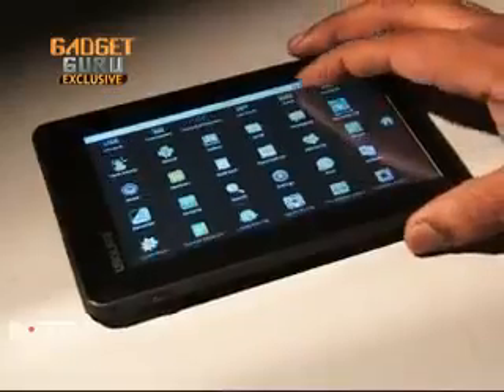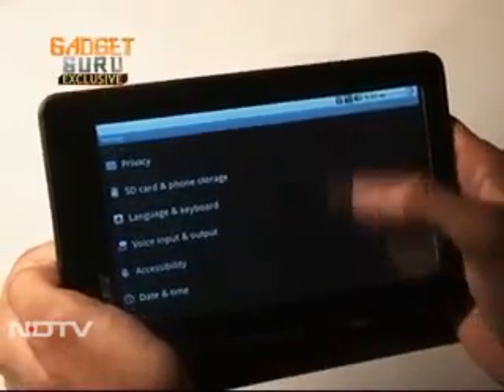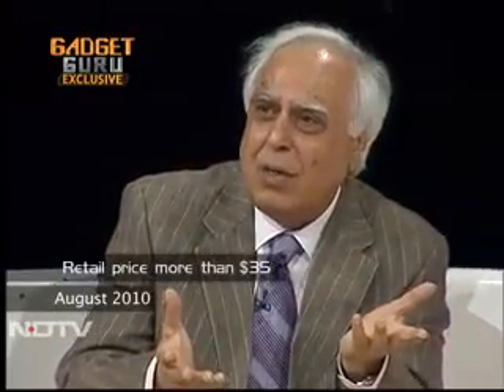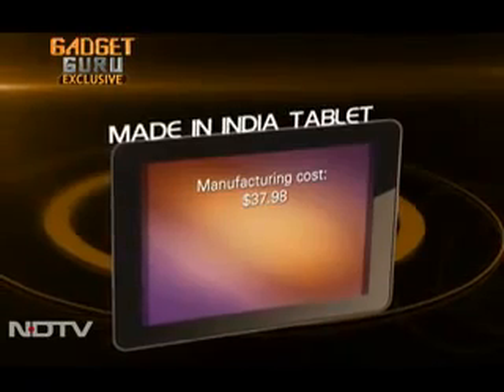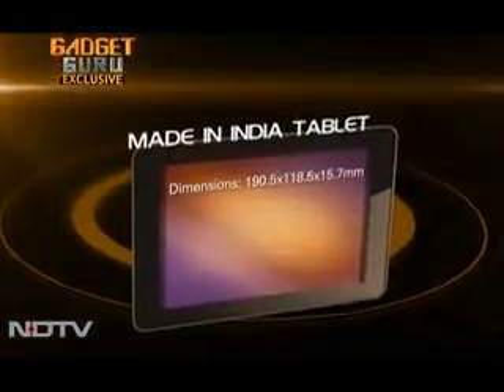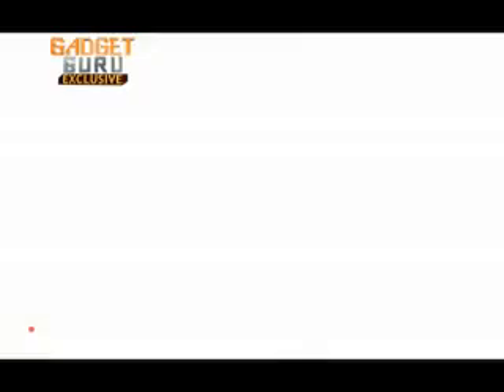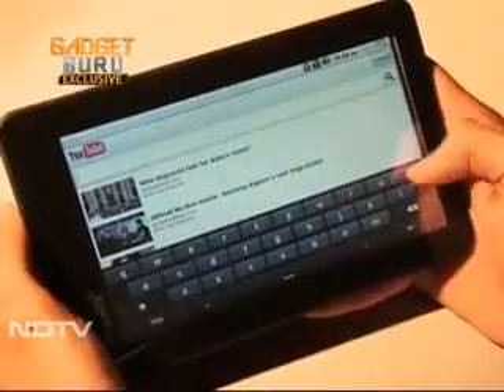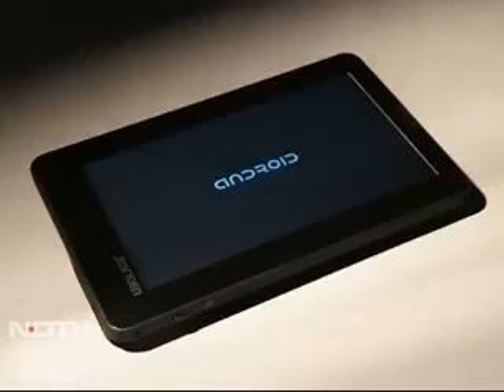Aakash tablet pc Full review Cheap tablet pc @40$ ~ TSKSOFT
The device has been developed as part of the National Mission on Education through Information and Communication Technology that aims to link 25,000 colleges and 400 universities on the subcontinent in an e-learning program via an existing Sakshat portal
You can now book a brand new tablet on there official page of Aakash Ubislet Tablet.